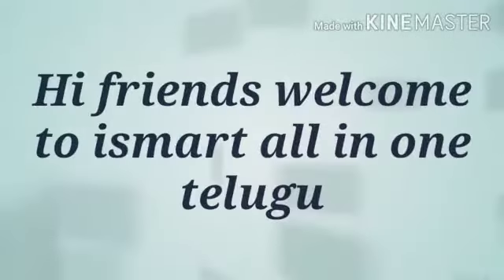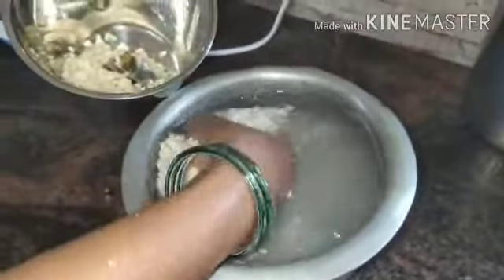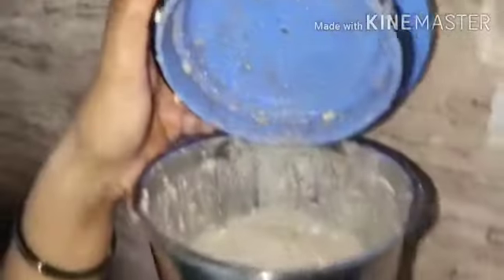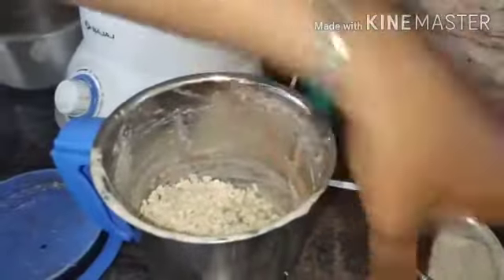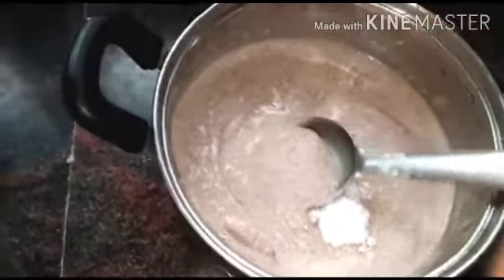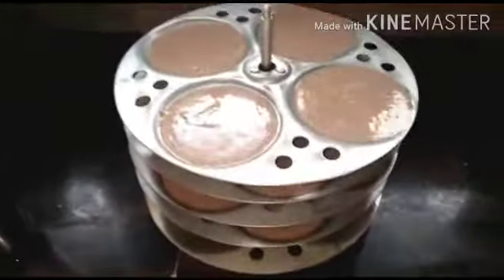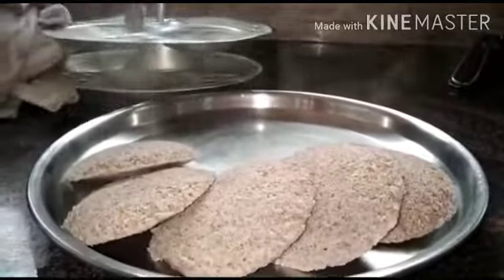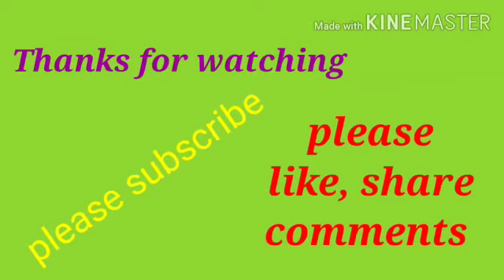How to make ragi idly(ఎంతో ఆరోగ్యకరమైన రాగి ఇడ్లీ )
Ismart all in one telugu